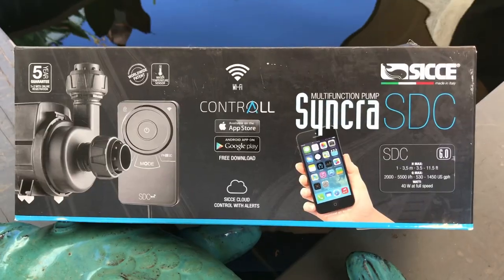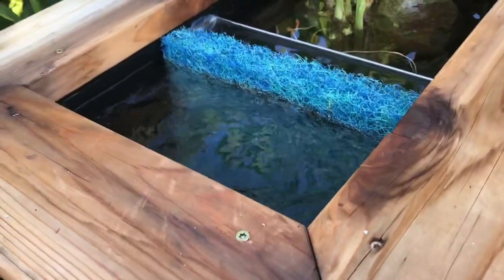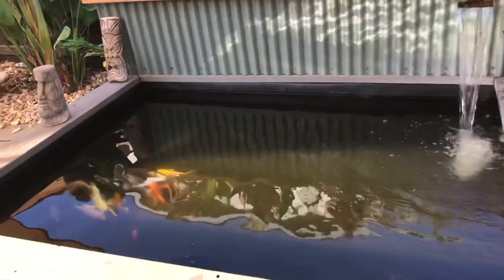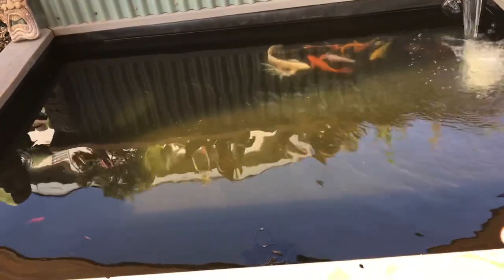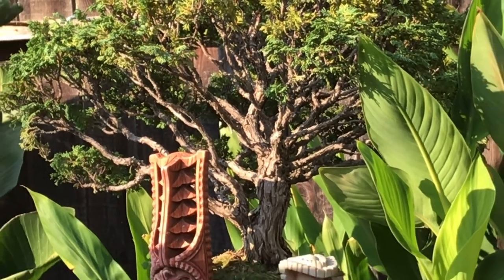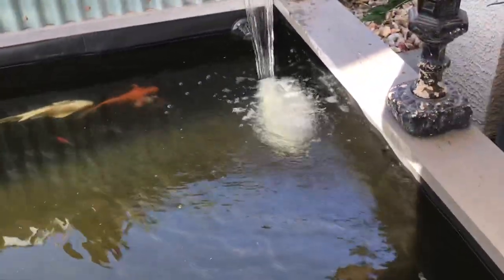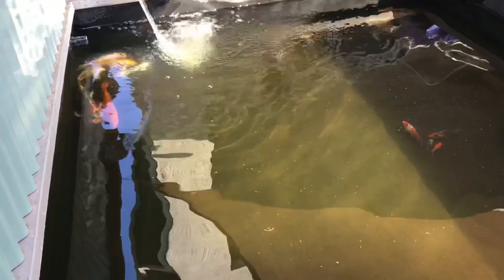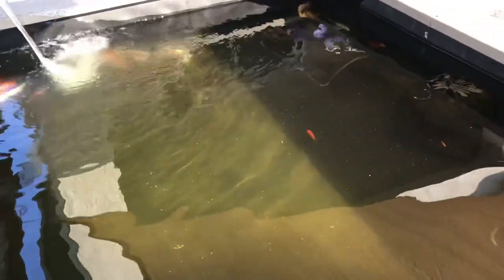BACKYARD DIY POND NEVER SEEN ON YOUTUBE!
SICCE

Ha Y N Fish Keeper MERCH
COMING SOON!!

Don’t forget to.
MUSIC
Outro